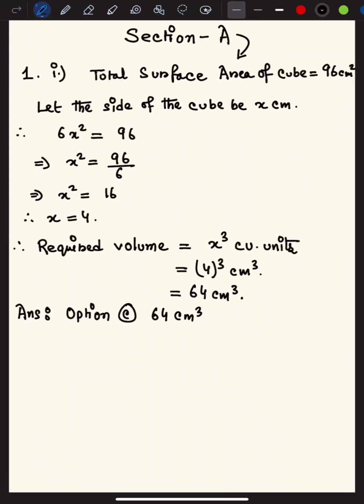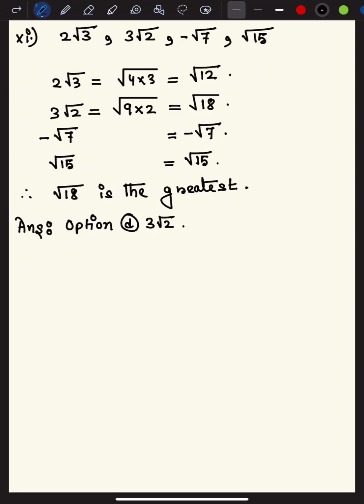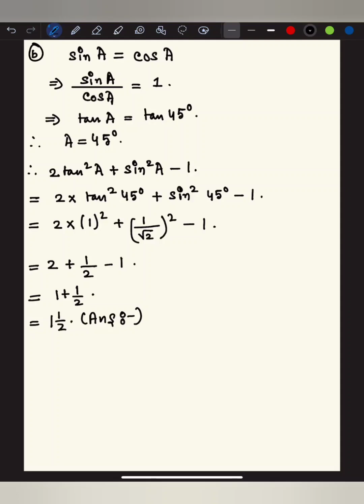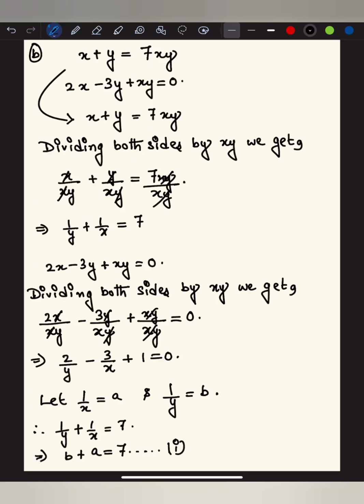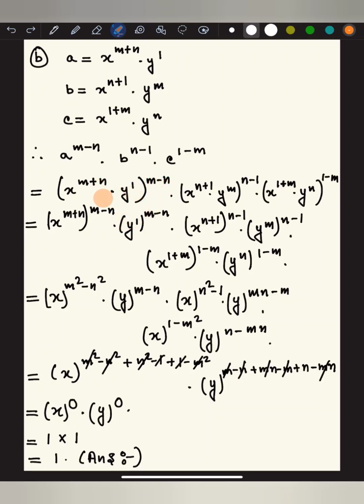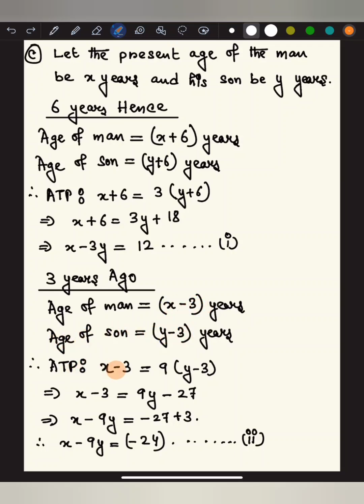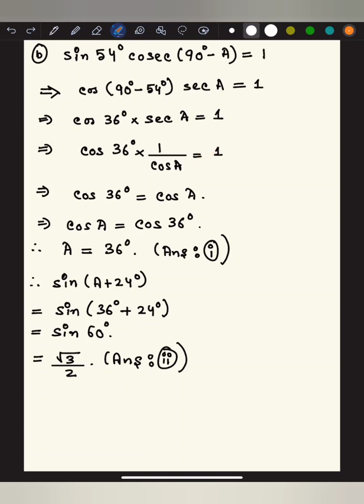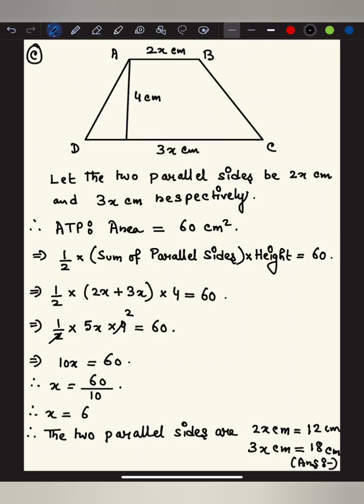Solution of Class 9 Half Yearly Exam Question Paper of ST. Xavier's Institution Panihati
Here I have discussed a detailed solution of the Class 9 Half Yearly Question Paper of ST. Xavier's Institution Panihati. I have explained each and every sum in detail. Moreover, it gives you an insight of how to think while solving any question.